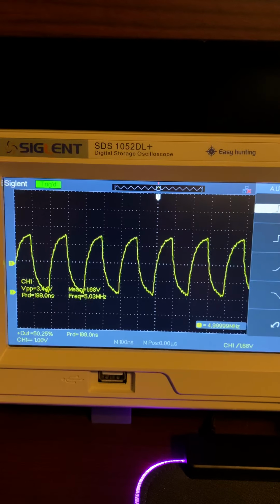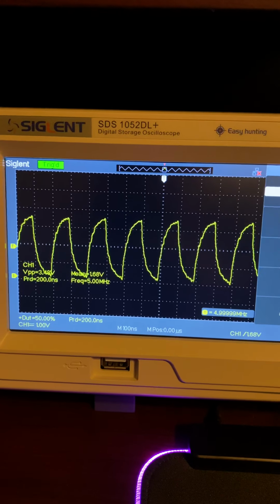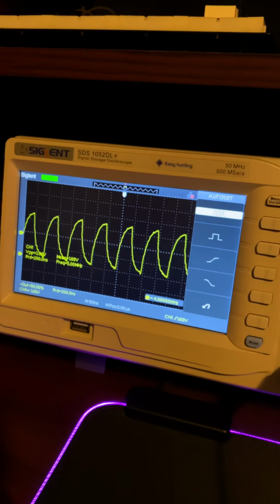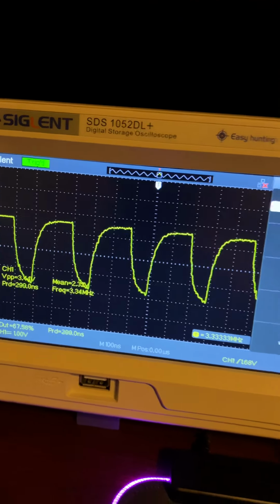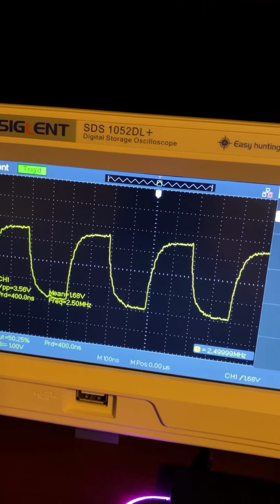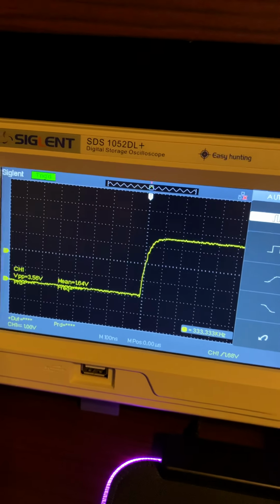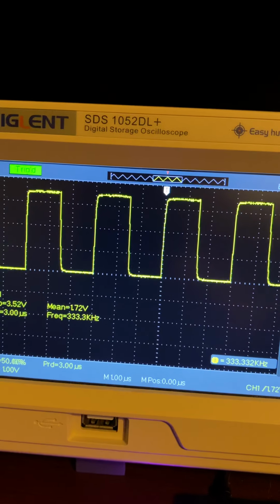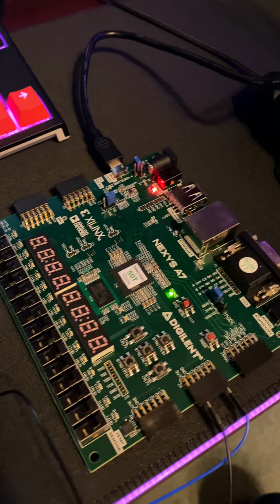Programmable Square Wave Generator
Programmable Square Wave Generator implemented on the Digilent Nexys A7 FPGA board.

Team:
Kyle Montesanti
Johnny Wilson